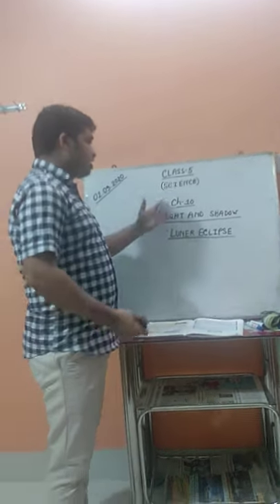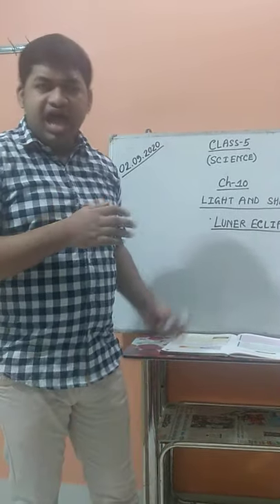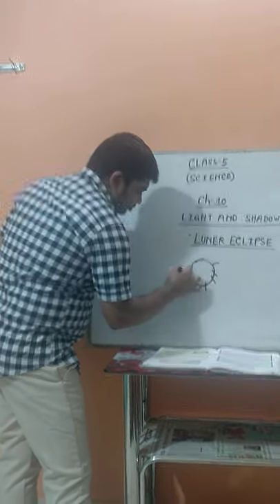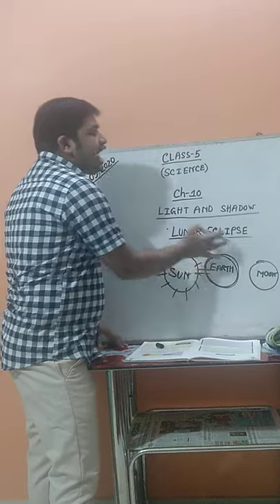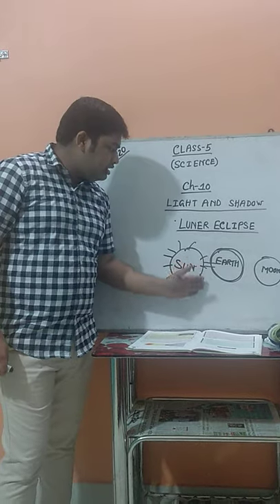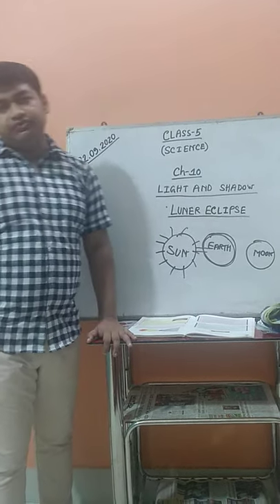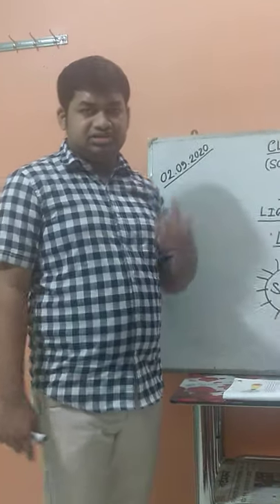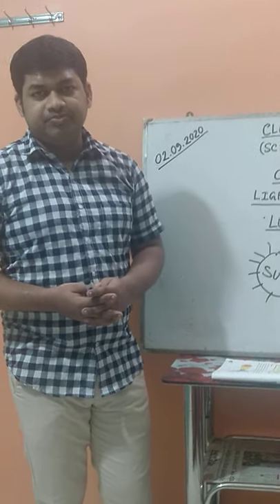Class 5 Science